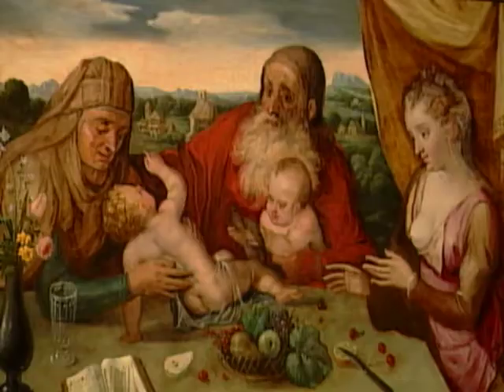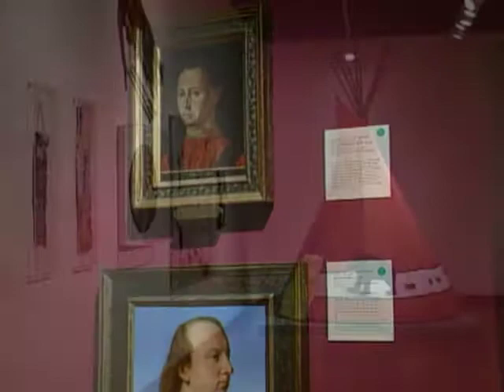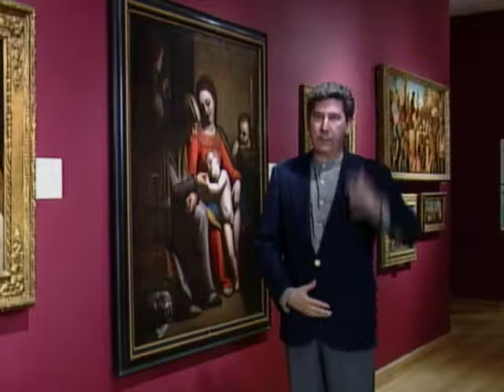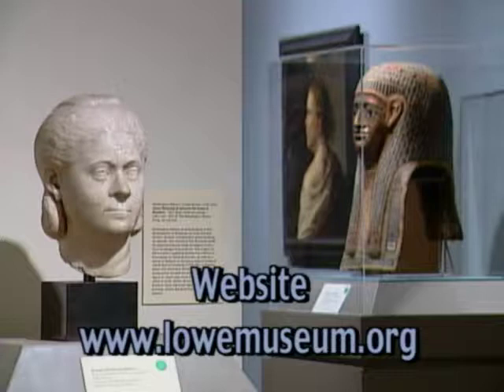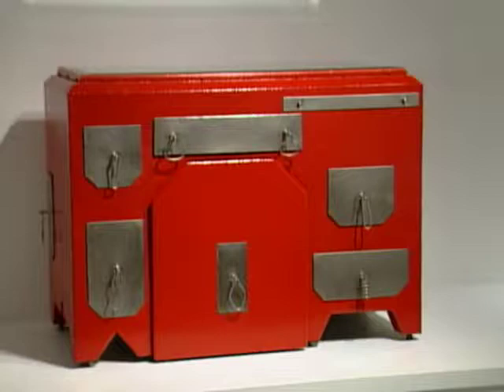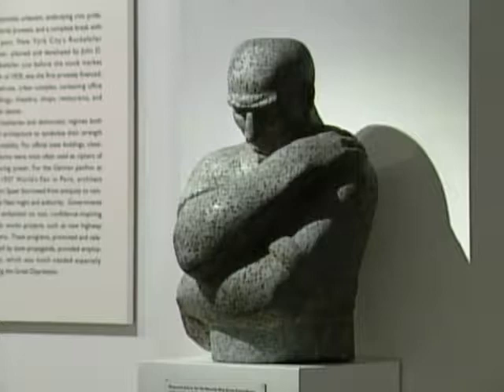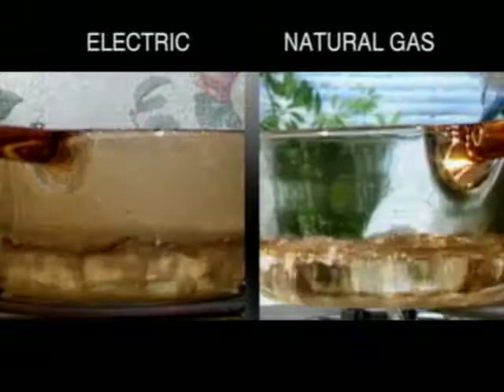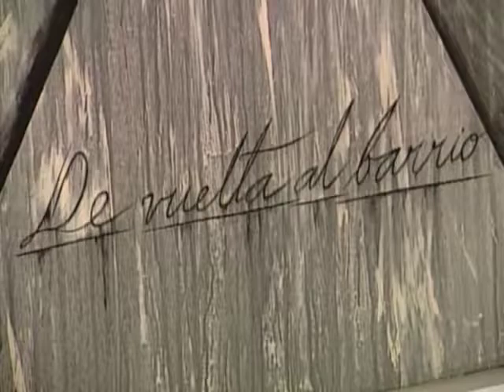ART IS... Lowes Museum in Miami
ART IS... Lowes Museum in Miami produced by Melinda Klotz Mercer with Wind River Video Productions Inc. in 1999.